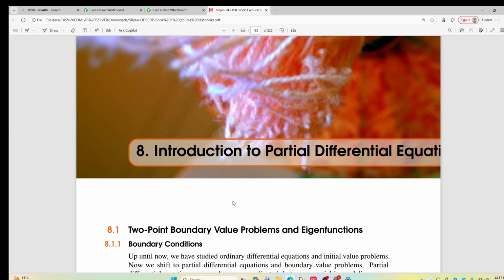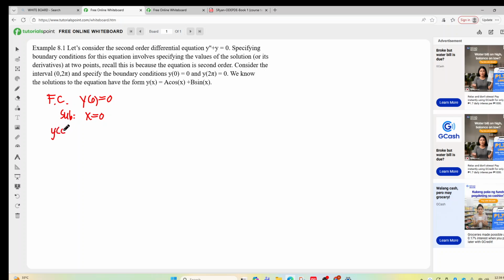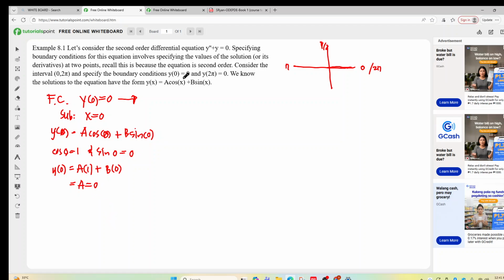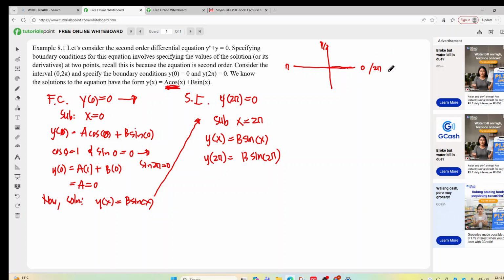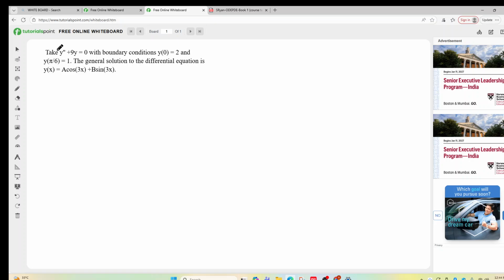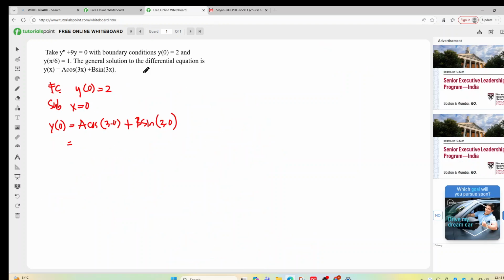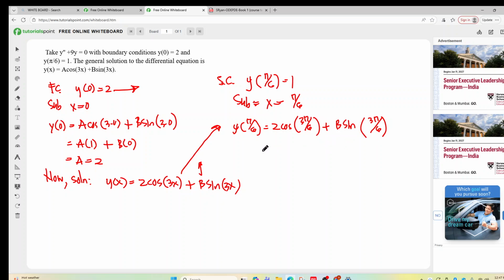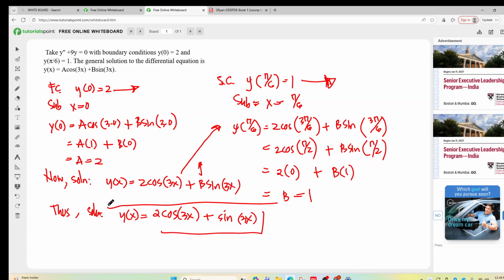PDE Boundary Condition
Example boundary condition